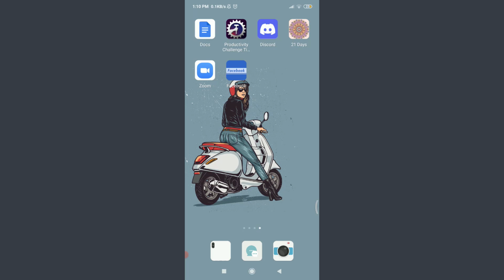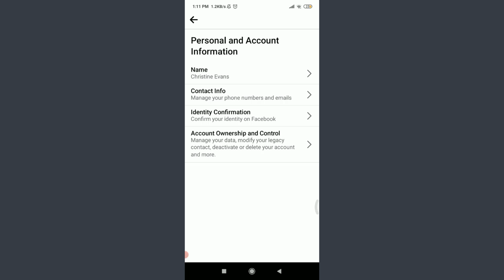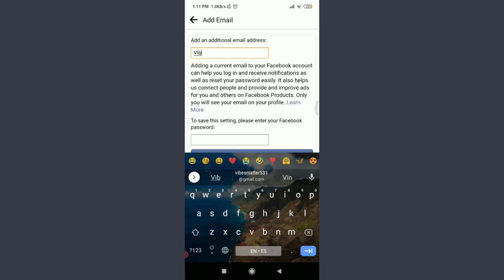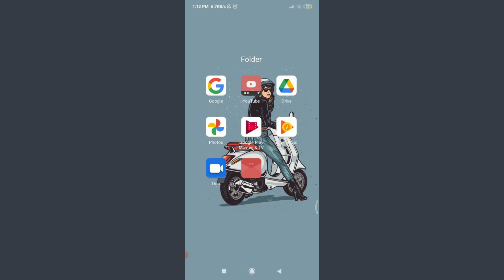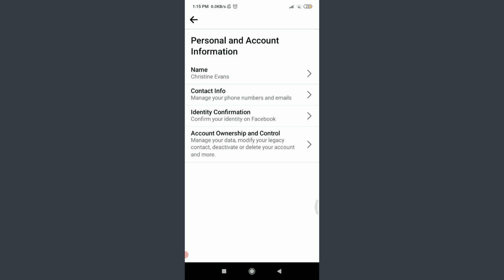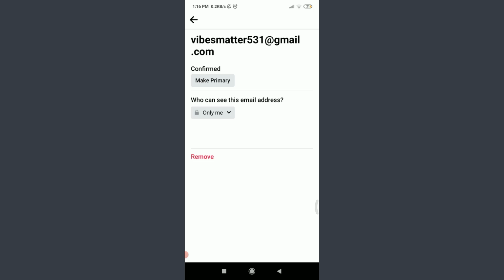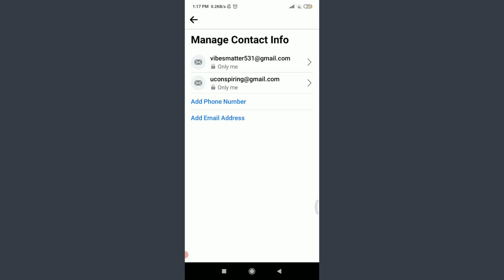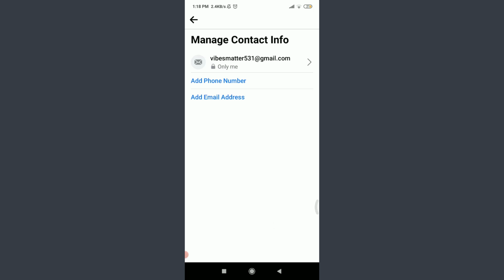How to Change your Primary E-mail Address on Facebook 2021